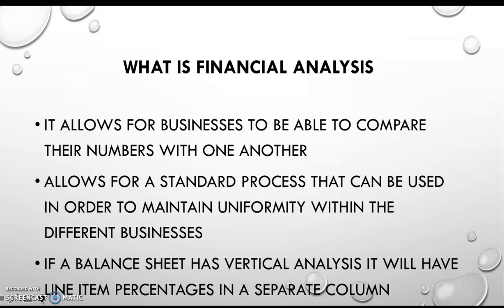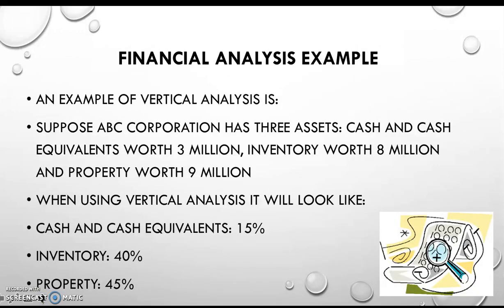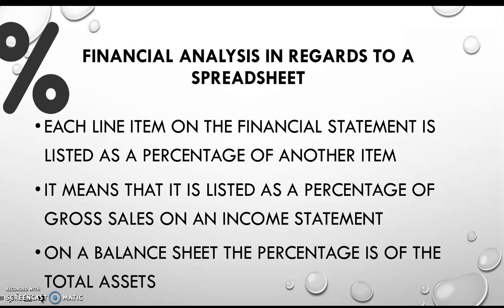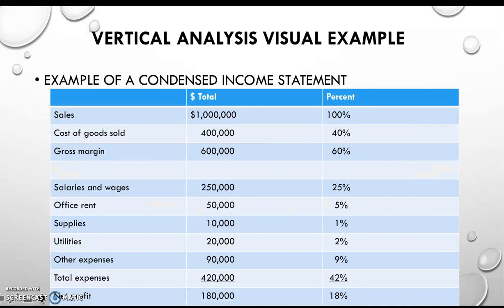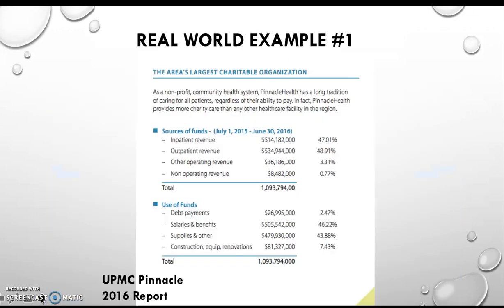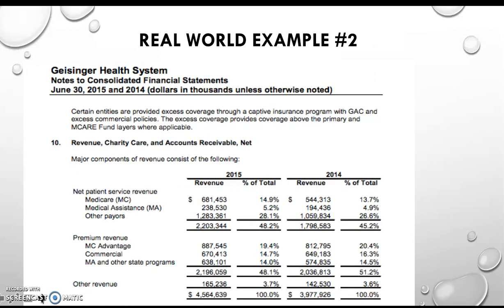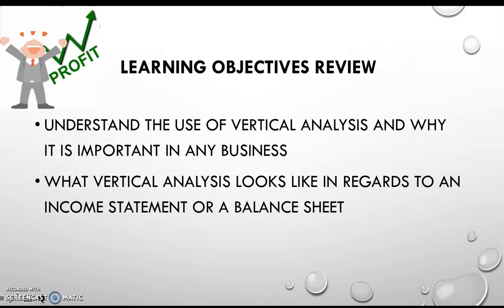Vertical Analysis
For my healthcare finance course I did a presentation on vertical analysis. Please watch it and leave any feedback you have.